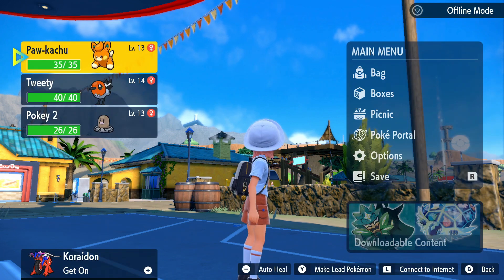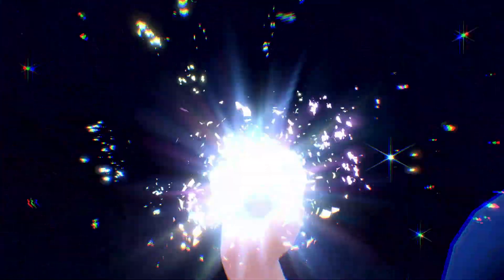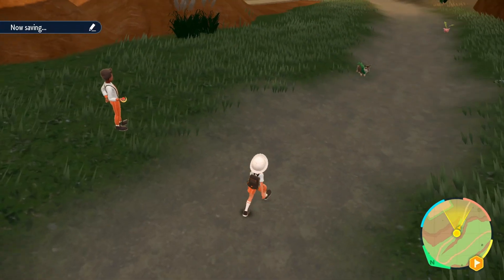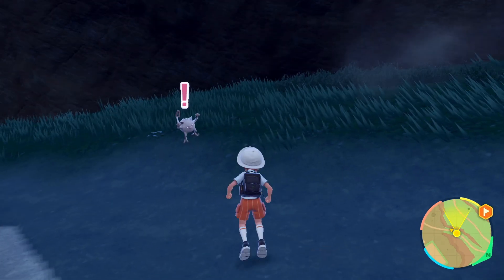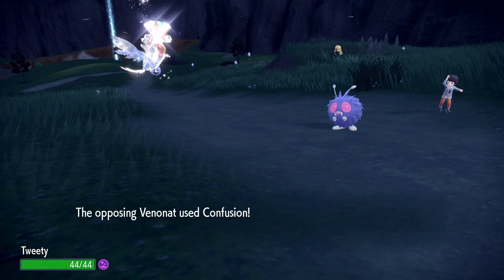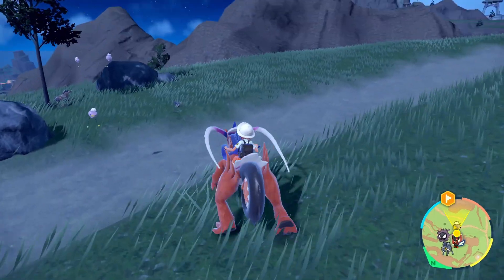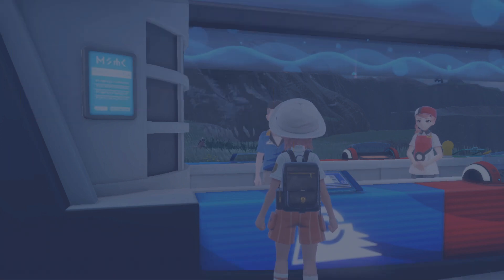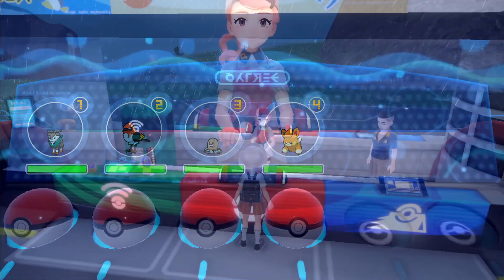Spongejay1 Plays: Pokémon Scarlet Nuzlocke - Part 9 | BUILDING BACK UP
Every time we get knocked down, you just gotta grit your teeth and get back up. And boy have we been knocked down a lot.
Quote of the Day: Climb that goddamn mountain. - Jack Kerouac